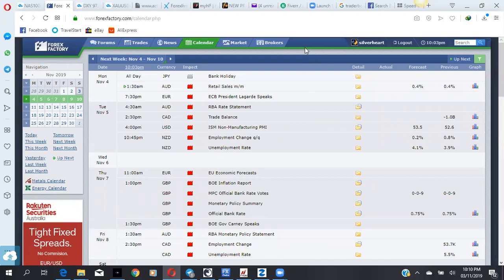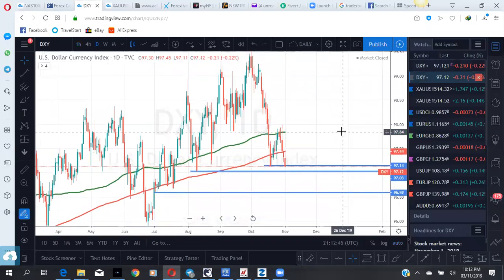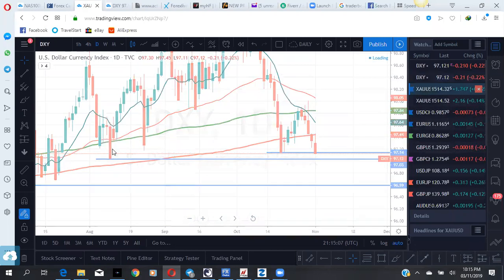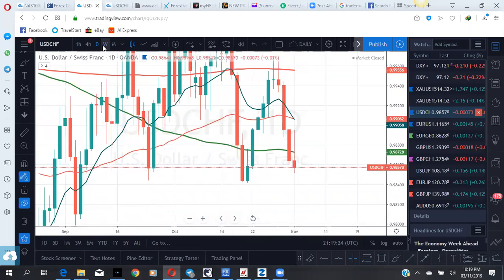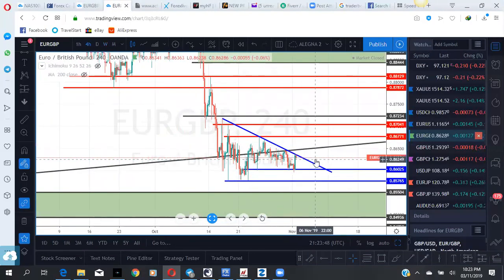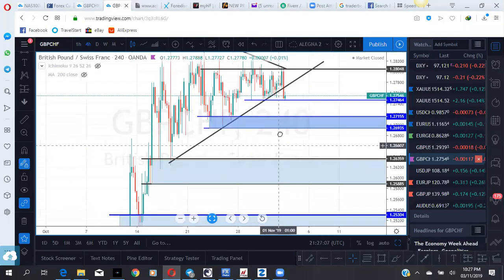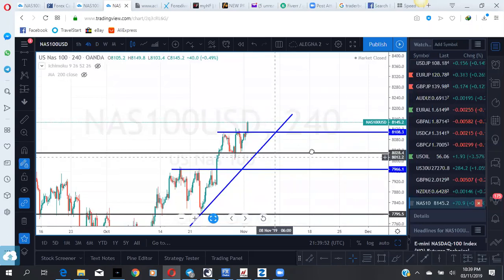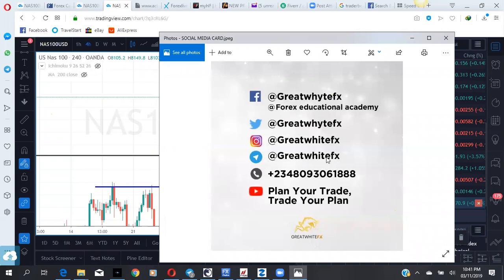FOREX TRADE PLAN FOR 4/11/19